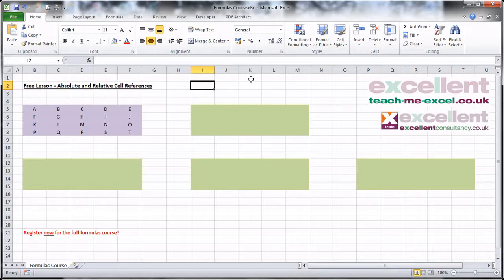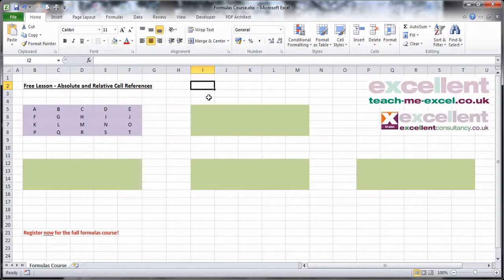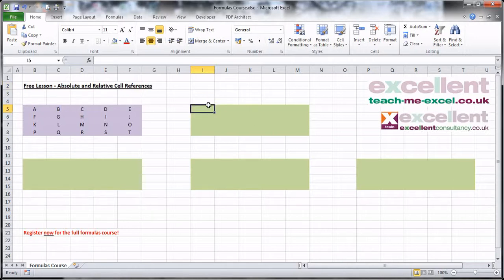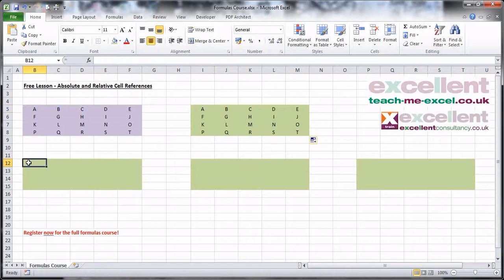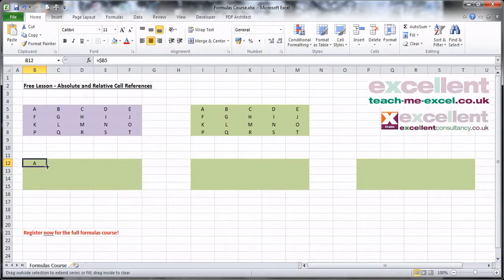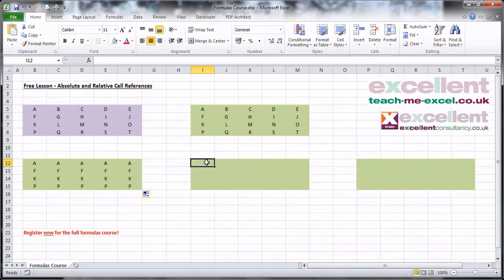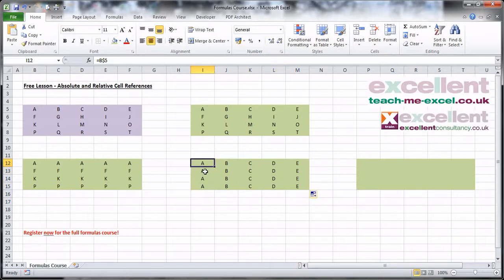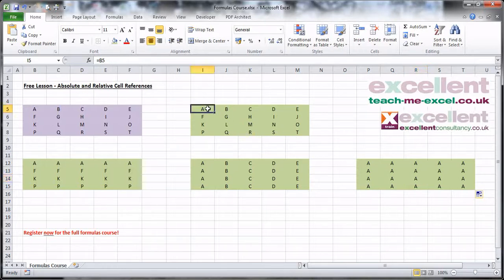Using the $ (Dollar) Symbol, Absolute and Relative Cell References.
The $ symbol is commonly used in Excel formulas. But many users have never really worked out exactly how it works. This is a screen-cast video with voice-over walking you through how to use the $ symbol. This video is a precursor to the online formulas training courses check them out!